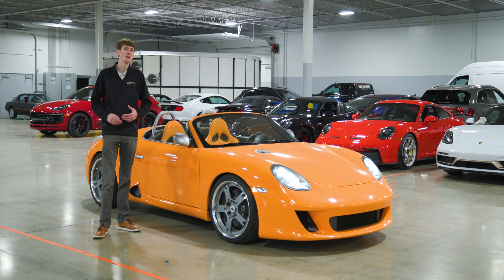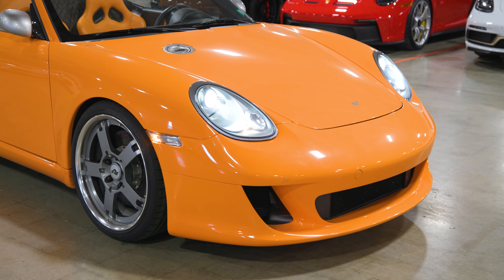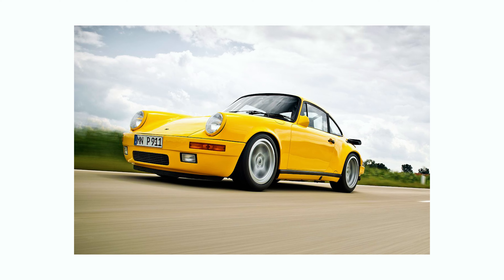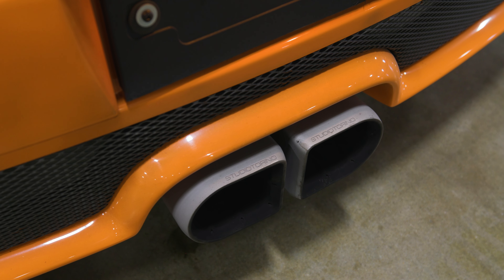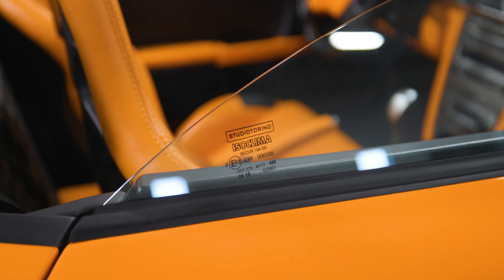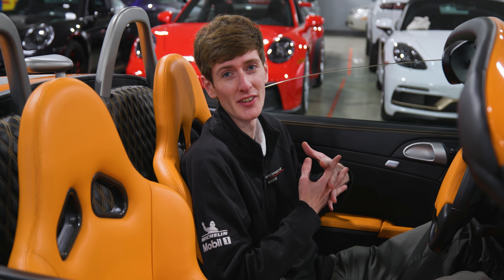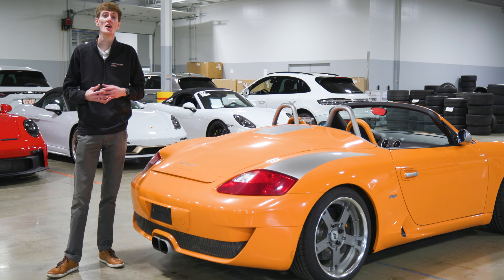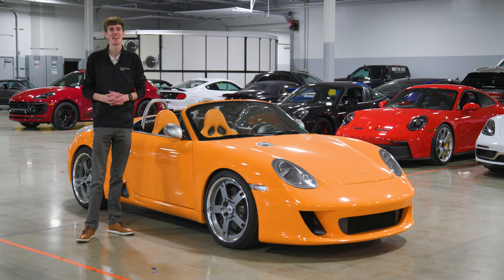1 OF 3 IN THE WORLD (RUF RK SPYDER)